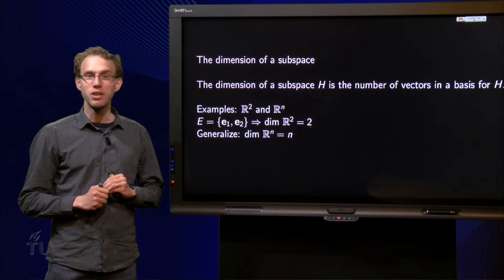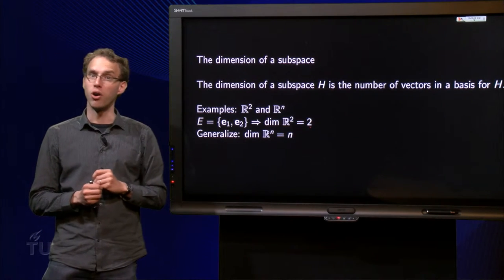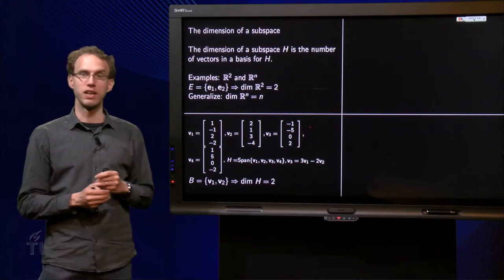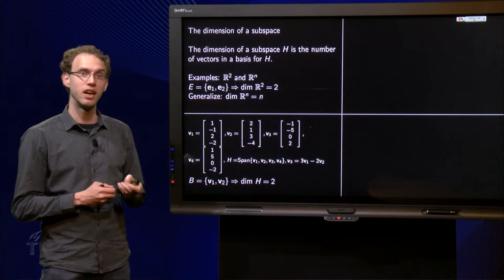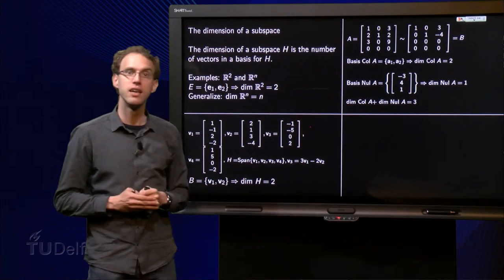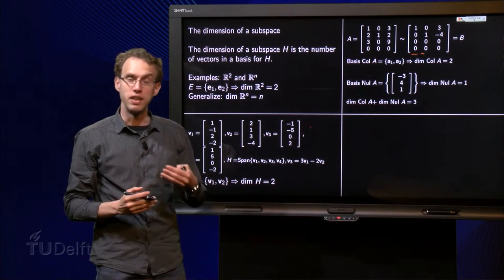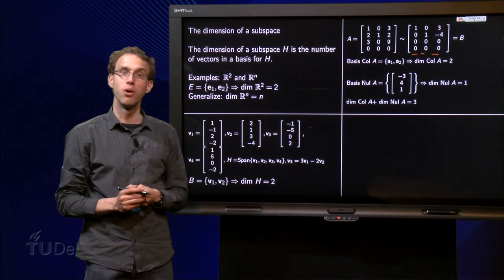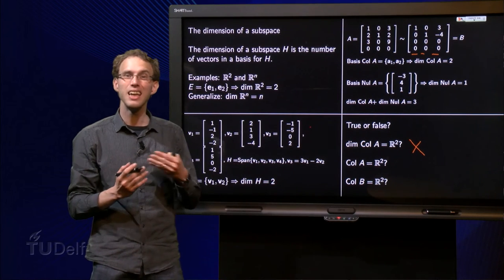The dimension of a subspace